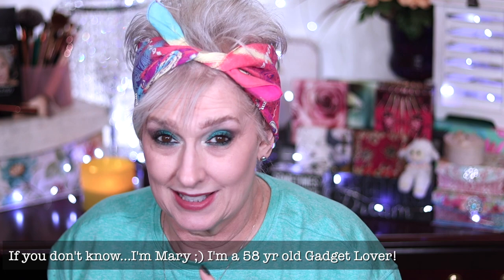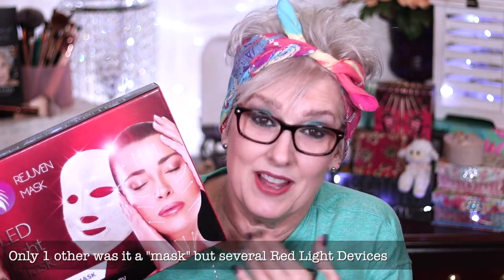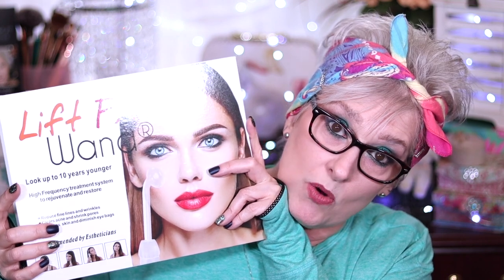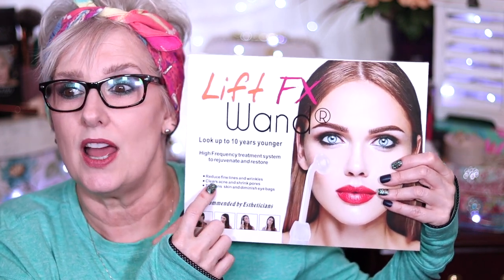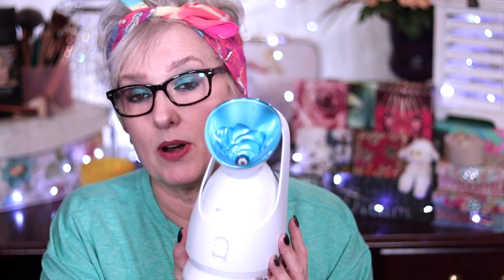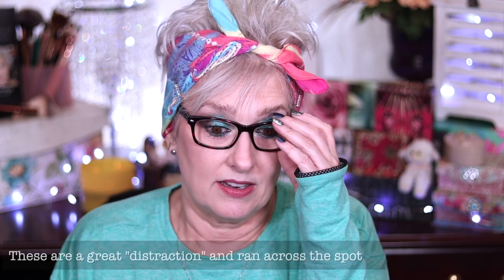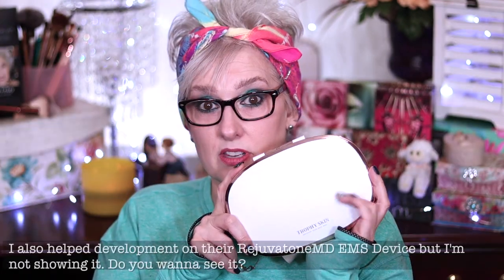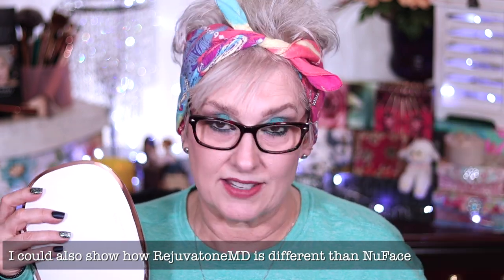Inspectress Gadget Part 2 The Big Guns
⚠️I bought all the products I'm using in this video, unless I specifically say it was sent to me. THANK YOU for using them and helping me pay for the internet & other things I need to continue this channel. 💖💖You are appreciated! 💖💖

THANK YOU IN ADVANCE:
Would you like to help my channel do better? Feeling like leaving a tip? THANK YOU! ALSO
🖌️🖌️🖌️GLITZY FRITZY ESSENTIAL BRUSH SET THANK YOU SO MUCH!!

THE BIG GUNS
Led Light Therapy Rejuven Skin Mask (Code GlitzyFritz)

Lift Wand (Code GlitzyFritz)

Facial Steamer

💄MAKEUP (Link Key  Br=Brand U=Ulta S=Sephora N=Nordstrom B=Beautylish)

(Drift, Demure, Marine Waters, Scuba Diva & Grounds)

Laura Mercier Flawless Foundation (2N1.5Beige)

Lancome Long Time No Shine Powder (Translucent)

Charlotte Tilbury Airbrush Bronzer (Light)

Cheek to Chic Swish & Pop Blusher (Love Glow)

Lancome Brow Define Pencil (11 Medium Brown)

Juvia's Lipliner (Love Me)

Juvia's Lipstick #2020

Essence Lash Princess Mascara

🦃SAGGING NECK? CITY BEAUTY (CODE GLITZYFRITZY)
Get the Uplifting Serum & MultiAction Sculpting Cream

🖌️🖌️🖌️🖌️NATURAL HAIR BRUSH BRANDS I LOVE
Wayne Goss
Sonia G
💵OTHER STUFF I MAKE NOTHING AT ALL ON:
Sydney Grace Use GlitzyFritzy & save 15%